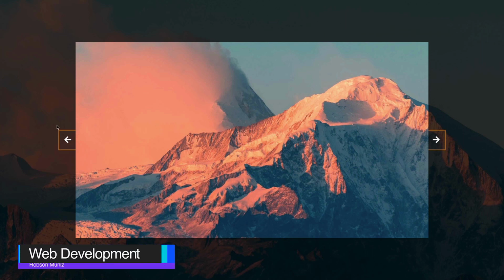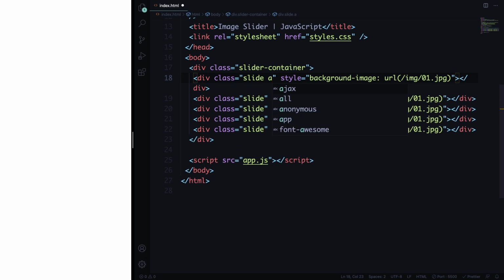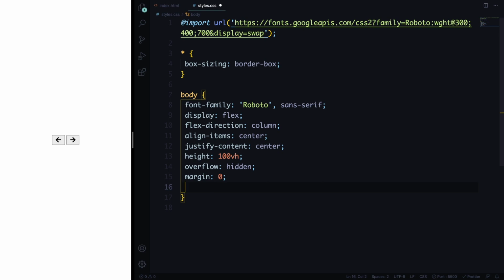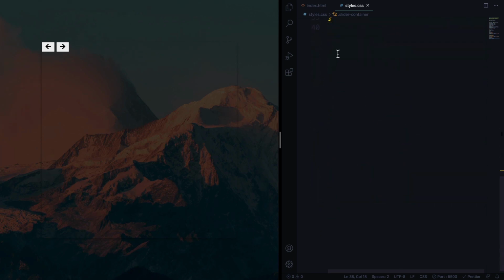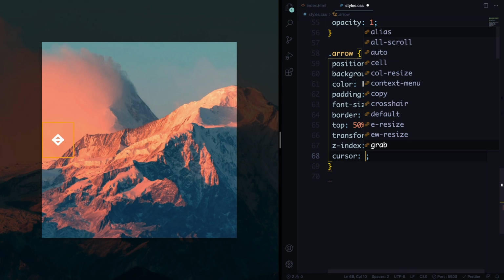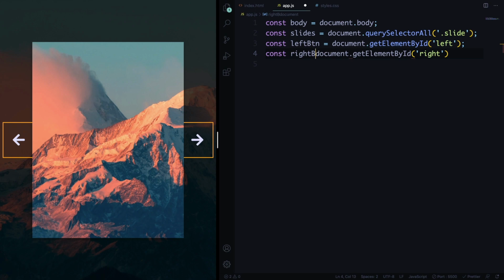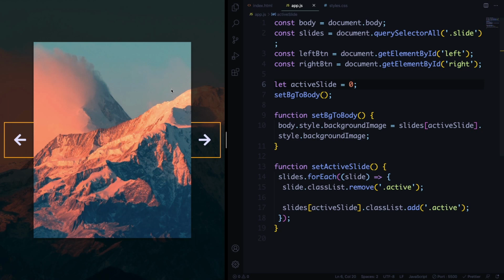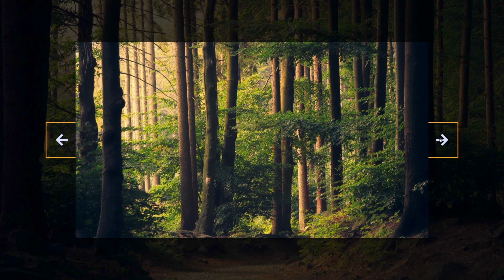Image Slider In HTML, CSS & Javascript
In todays episode we are gonna an image slider, but we’re also going to have the background image changed as well at the same times using JavaScript.

Chapters:
00:00 Intro
00:54 HTML
03:52 CSS
12:04 JS Changins Slides

🧠Concepts convered in this project:
 - JS:Nodelist
 - JS: forEach
 - JS:EventListener
 - CSS:Flexbox
 -CSS: Absolute x Relative position